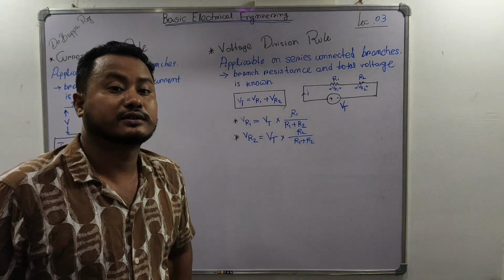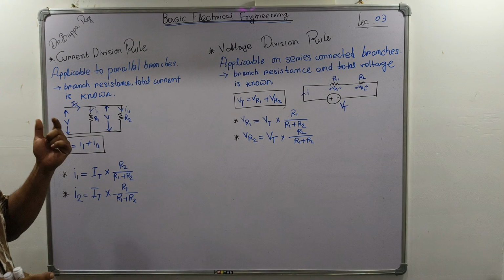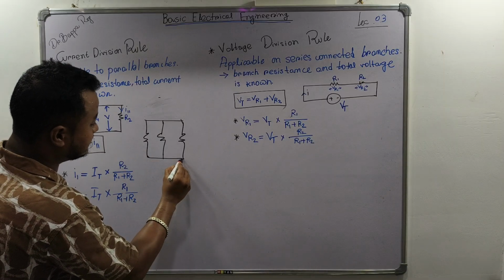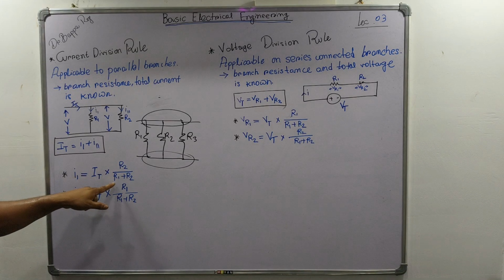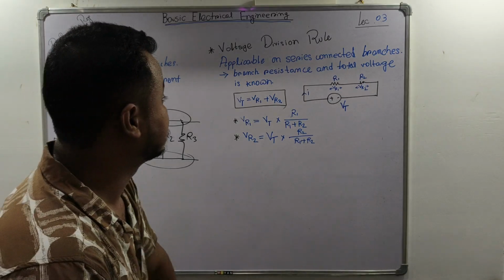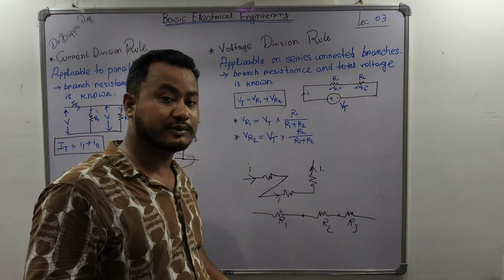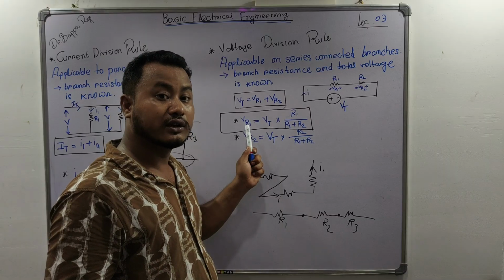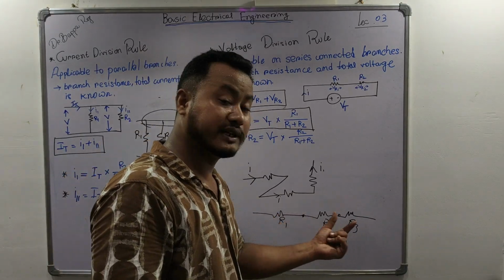Basic Electrical Engineering | Current Division Rule | Voltage Division Rule | Lecture 03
In the BEE series this is lecture number 03. The topics are Current Division Rule and Voltage Division Rule.